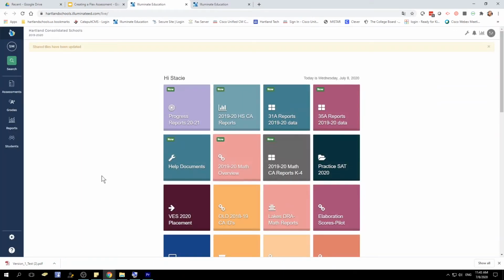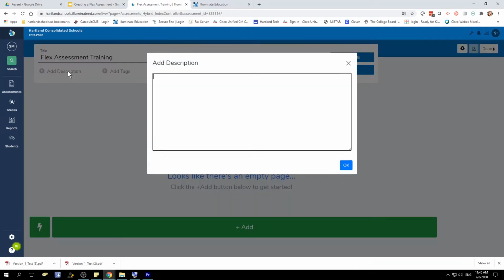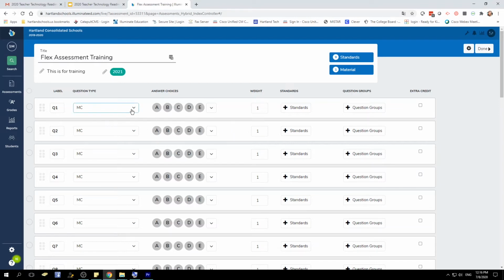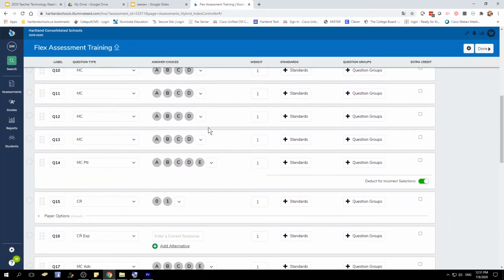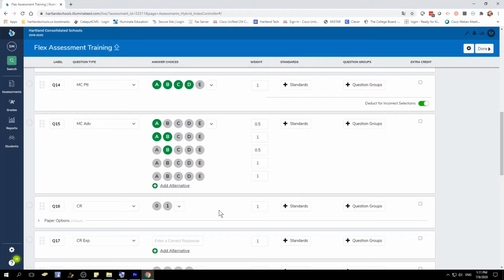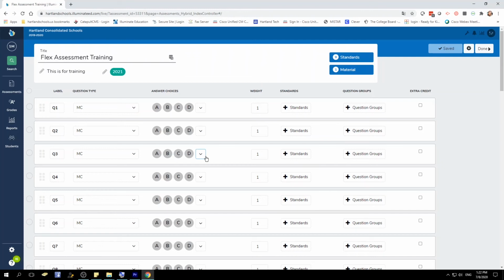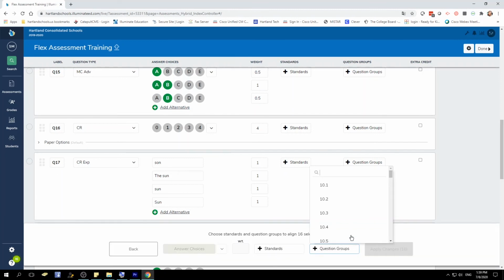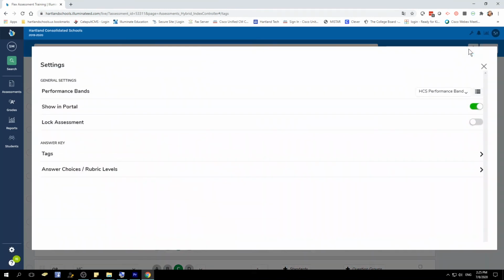Creating a Flex Assessment in Illuminate